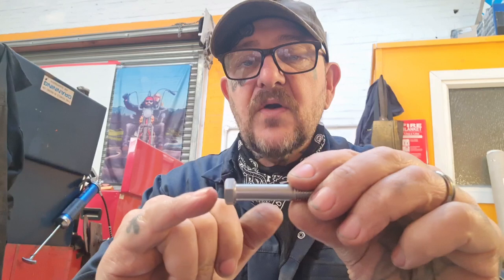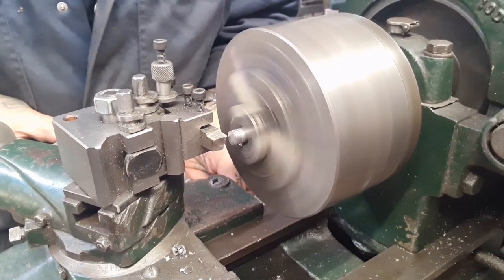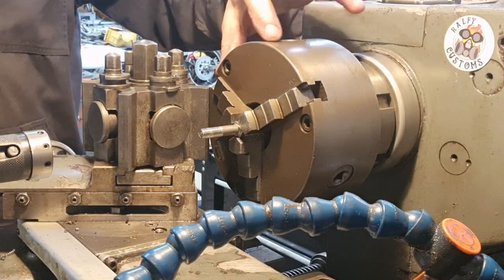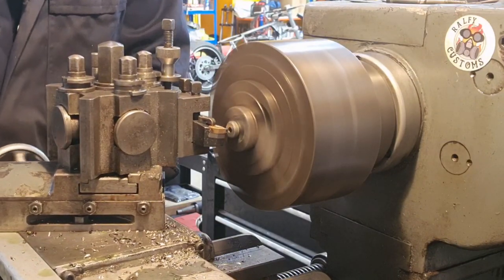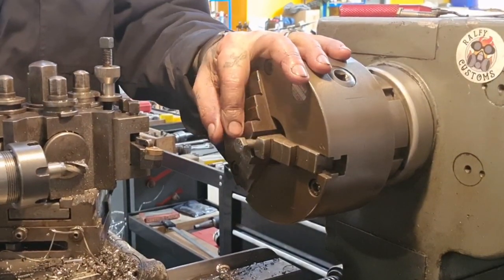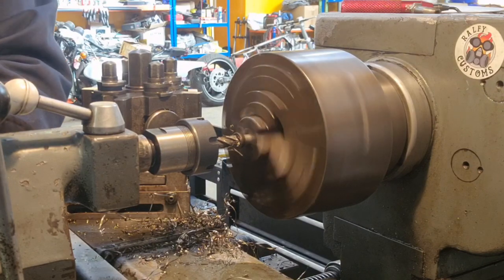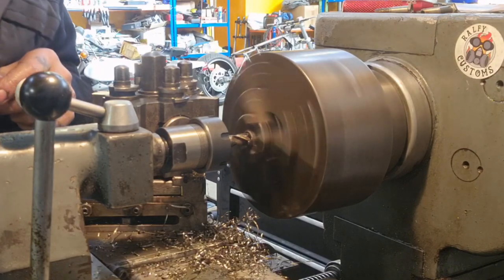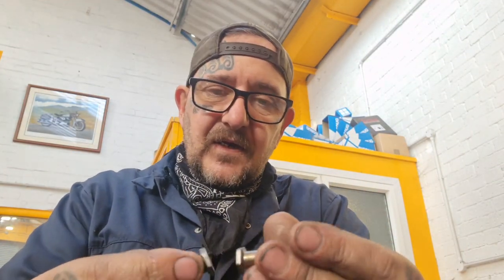Breather Bolt FAIL